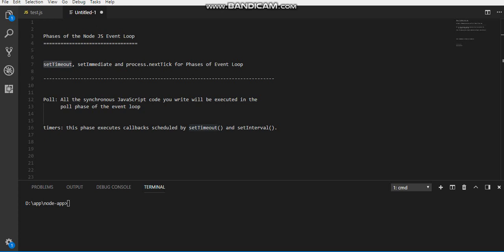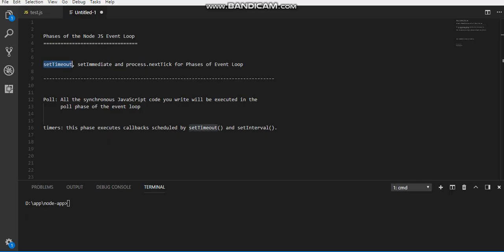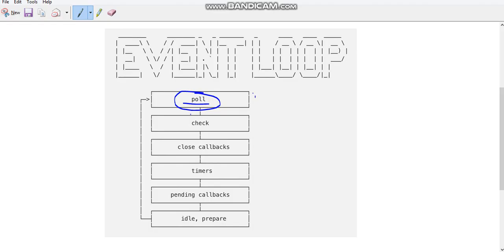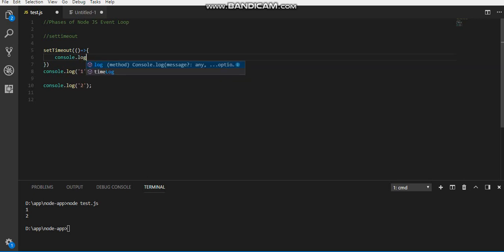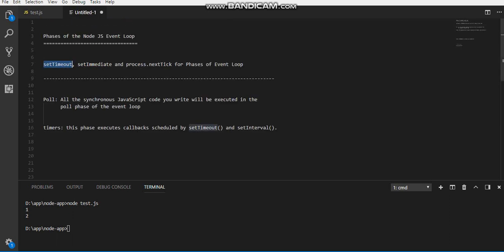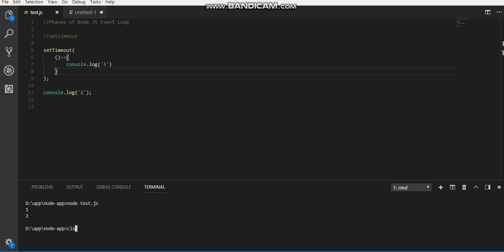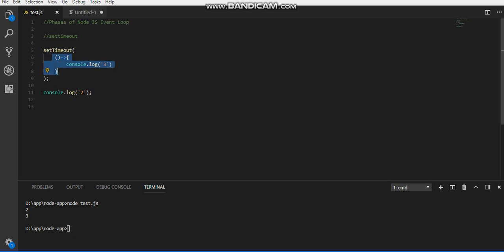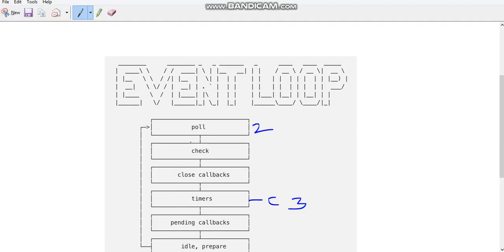Phases of the Node JS Event Loop Part 1